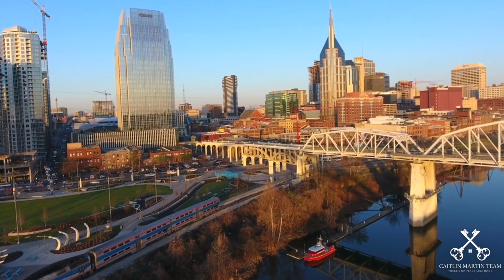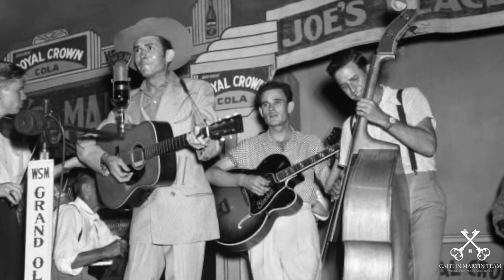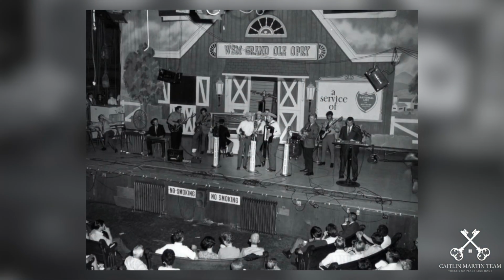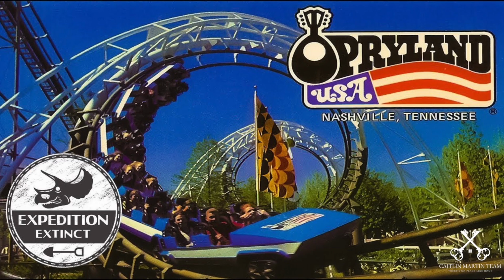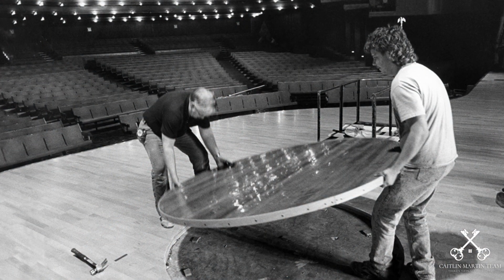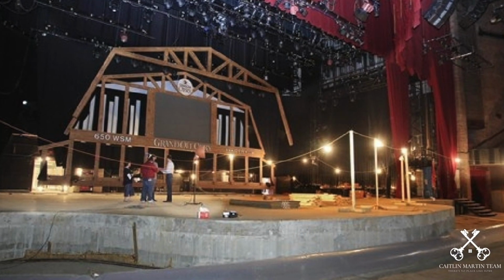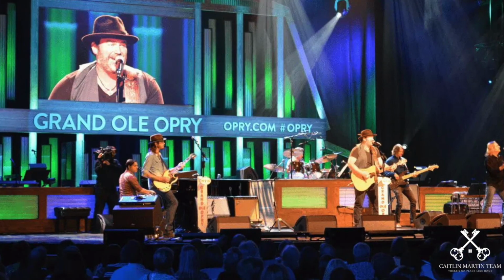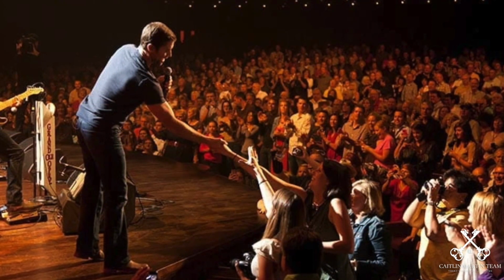Grand Ole Opry | TOURIST TUESDAY: THINGS TO DO IN NASHVILLE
The Grand Ole Opry is a Nashville STAPLE! If you're thinking about moving to Nashville or you are planning a trip here, the Grand Ole Opry is a MUST! In today's video, I give you a look inside at the Opry, a little bit of the history and why you MUST add it to your MUST-DO list when coming to Nashville!

RELOCATING TO NASHVILLE?

Did you enjoy this video or find it helpful?

My name is Caitlin and I’m a REALTOR® in Nashville, Tennessee. I specialize in helping out of state newcomers find their new happy haven in Nashville. As a transplant myself, I totally understand the stresses that come along with trying to find a new home in a new city. That’s why I love to come along beside transplants and help guide them through finding the perfect fit for them. When I’m “off the clock” I love spending time with my husband and three dogs, sitting on the back porch listening to music and enjoying a good glass of red wine. I love college football [GO VOLS!], finding ways to lift others up and watching reruns of The Office or Friends. [Don’t be surprised if you hear a Friends reference from me - I’m pretty sure there is one for almost everything in life!]

Caitlin Martin, CSA, ePRO, PSA, RENE, REALTOR®
Weichert, Realtors | The Andrews Group